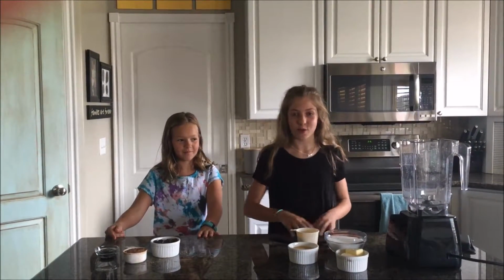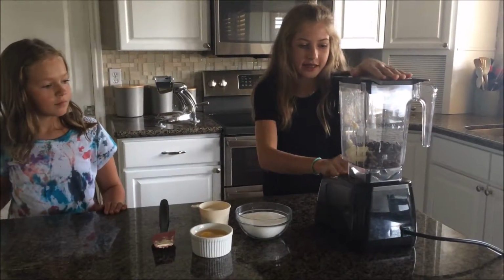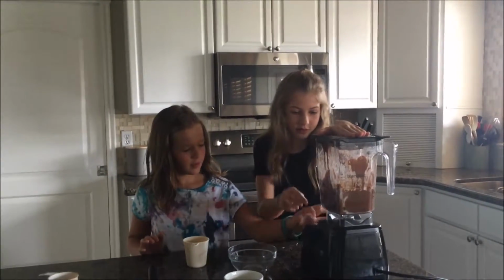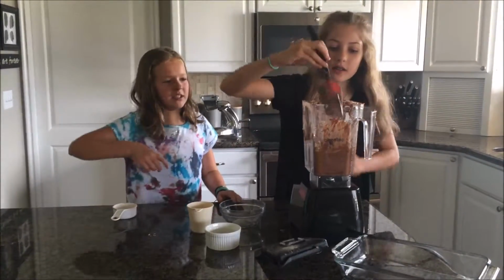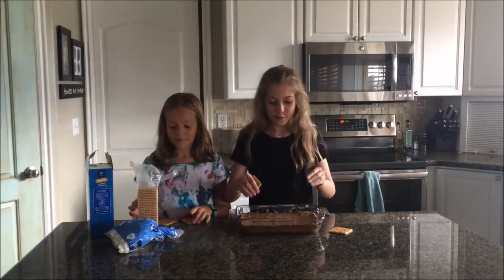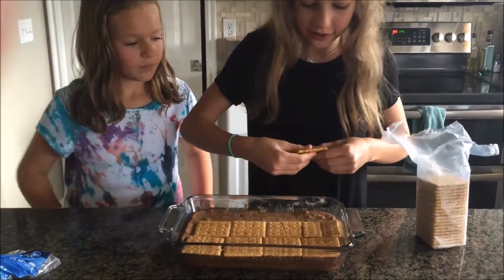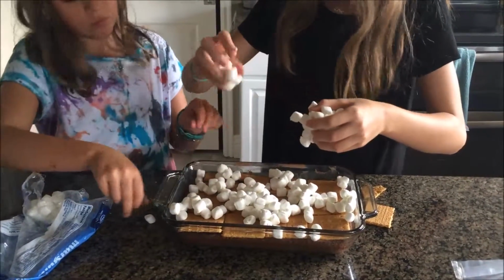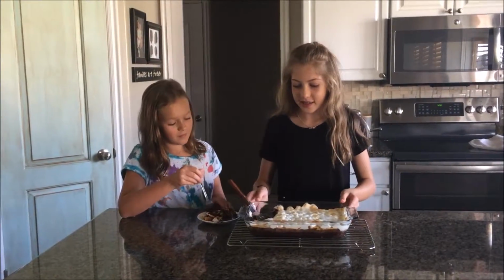Blendtec Blender S'mores Brownies Recipe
A decadent recipe for s'mores brownies that uses a blender to mix the batter. Abby and Reagan share their tips and tricks along the way.
Recipe:
3/4 cup melted butter
2/3 cup semi sweet chocolate chips
3 large eggs
1/2 cup cocoa powder
1 1/2 cup sugar
1 tsp vanilla extract
7/8 cup all purpose flour
1/2 tsp salt
graham crackers
mini marshmallows

Preheat oven to 350. Add butter and chocolate chips to blender. Secure lid and mix on low for 30 seconds. Add eggs, cocoa, sugar and vanilla to blender. Secure lid and pulse 3-5 times. Add the flour and salt and secure lid. Pulse 3-5 times or until flour is incorporated. Use spatula to scrape down the sides of the blender. Pour batter into greased 9x9 or 11x7 pan. Bake for 25 minutes and then cover with graham crackers and top with marshmallows. Bake for 5 more minutes. Let the brownies cool for 30 minutes. Slice and serve! They will be messy and delicious!!!